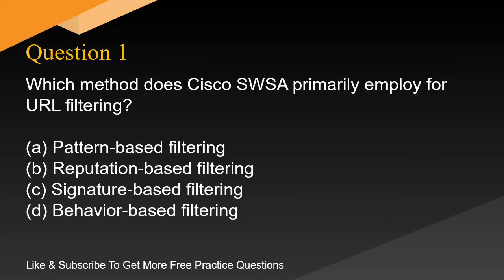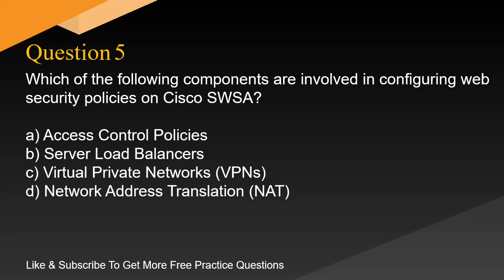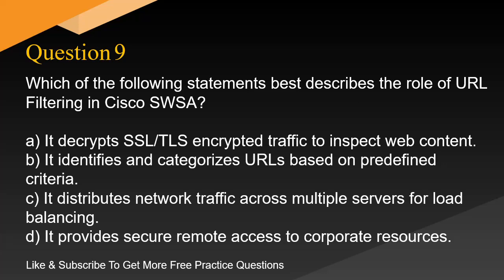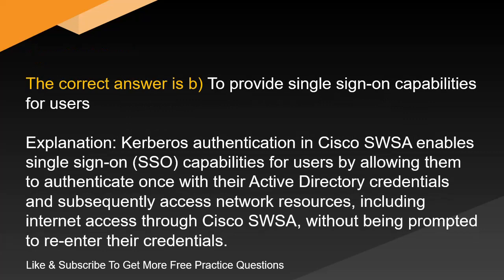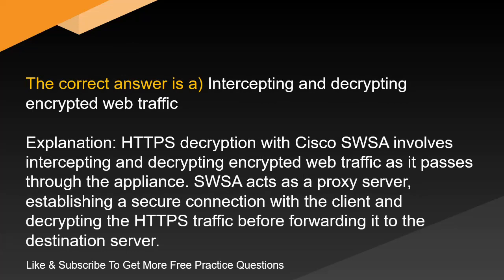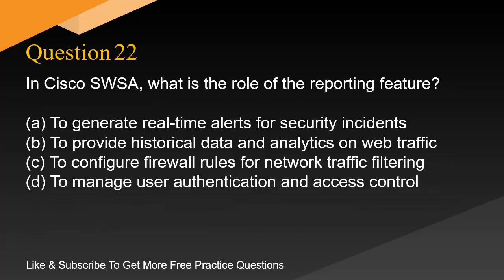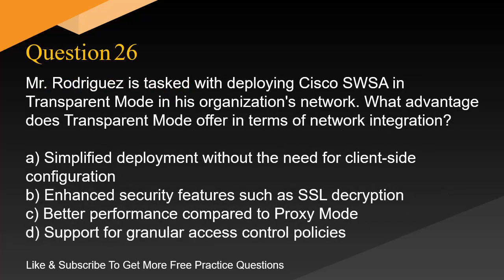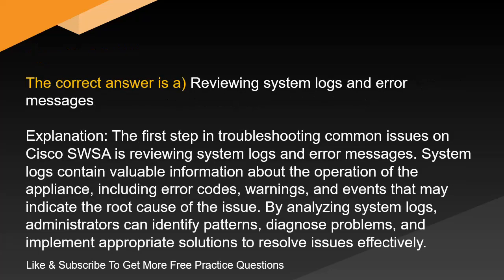CISCO 300 725 Securing the Web with Cisco Web Security Appliance SWSA Free Exam Practice Questions